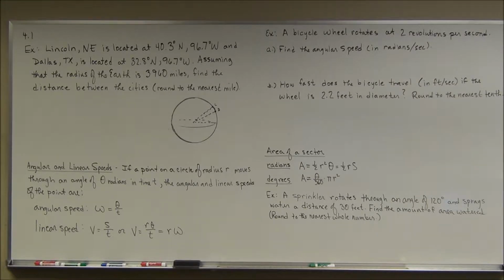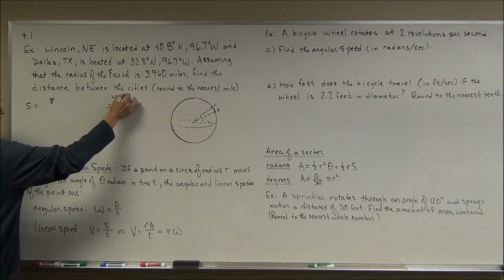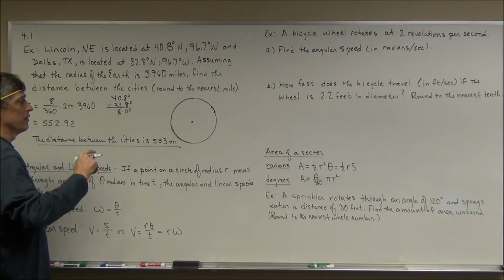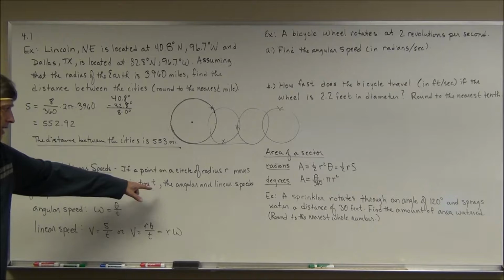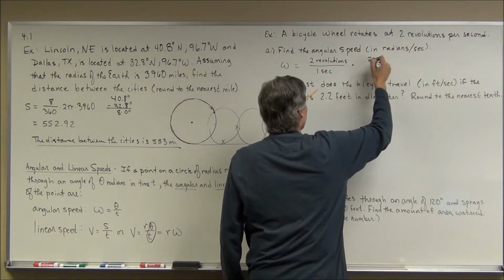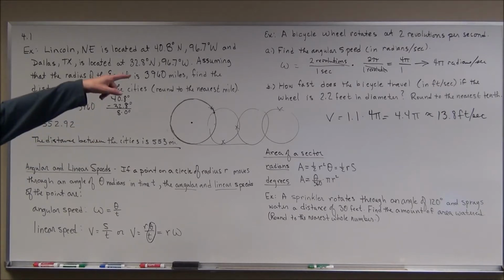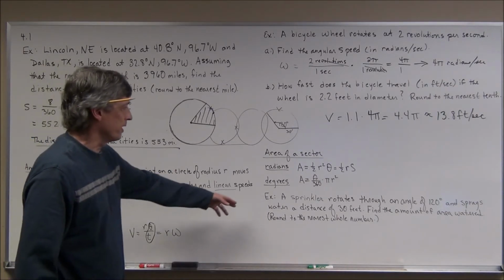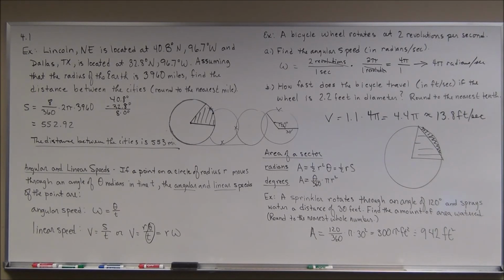4 1 Angles and Their Measure 4 5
Computing of linear and angular speed and the area of a sector of a circle.